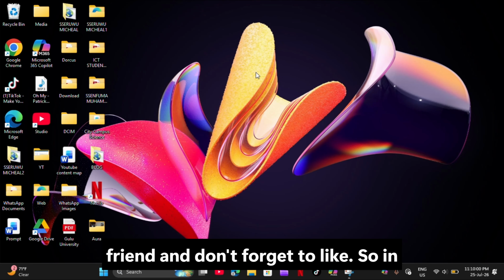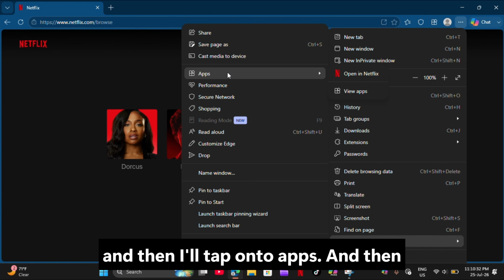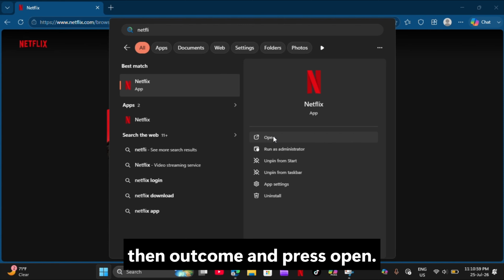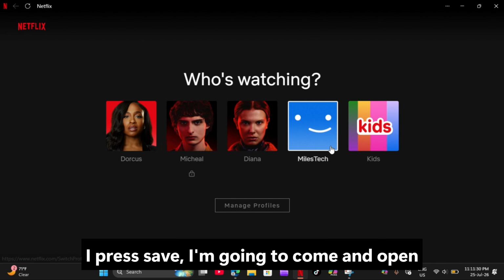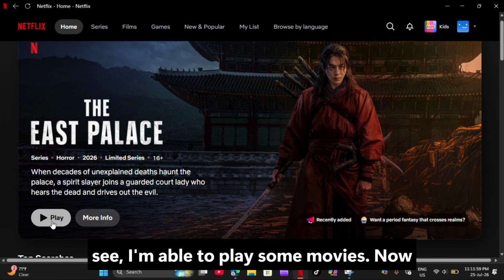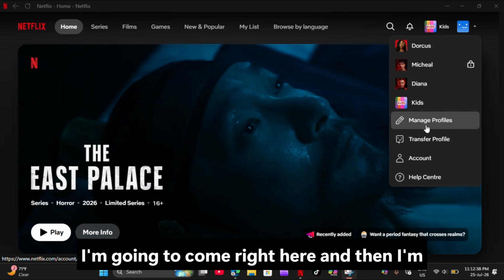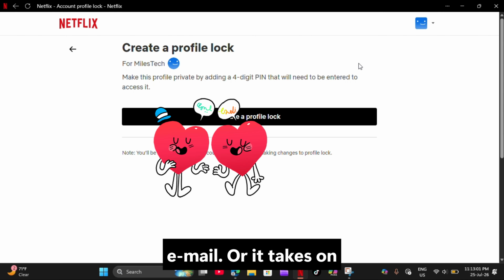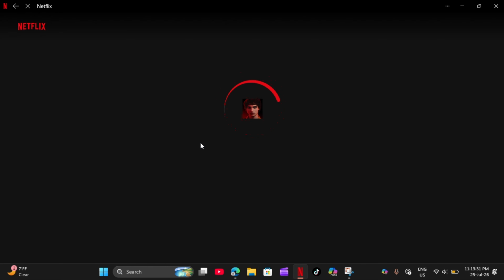How to Create & Lock Your Netflix Profile (Step-by-Step Guide)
How to create and lock your Netflix profile using a Profile PIN to keep your recommendations, watch history, and viewing activity private. In this step-by-step tutorial, you'll learn how to add a new Netflix profile, enable a profile lock, create a PIN, and manage profile settings across supported devices.

Whether you share your Netflix account with family or friends, this guide will help you personalize and protect your viewing experience.

How to create a new Netflix profile
How to lock your Netflix profile with a PIN
How to change or remove a Profile PIN
How to manage Netflix profile settings
How to customize profile preferences
Tips for protecting your Netflix account
Common profile management issues and fixes